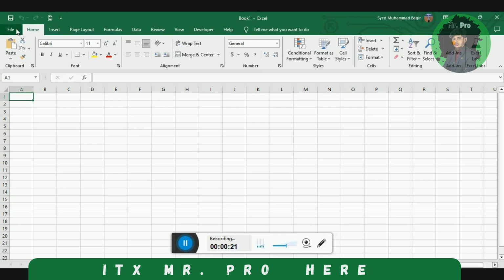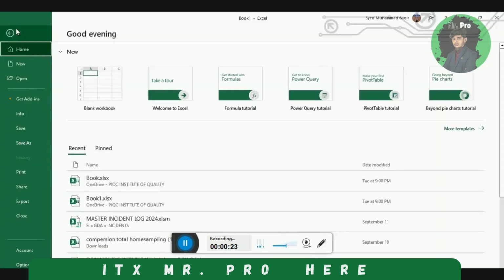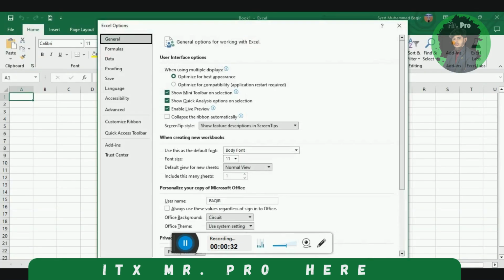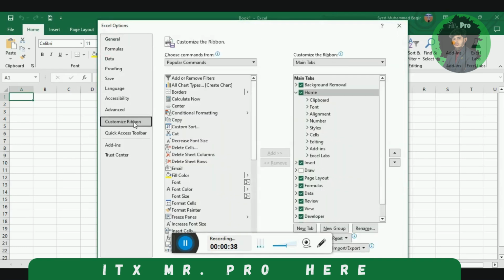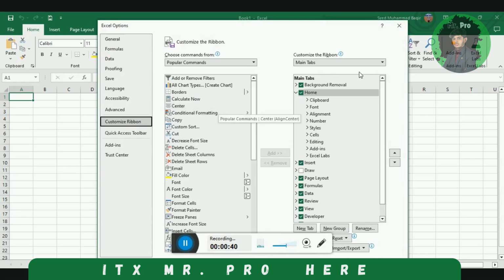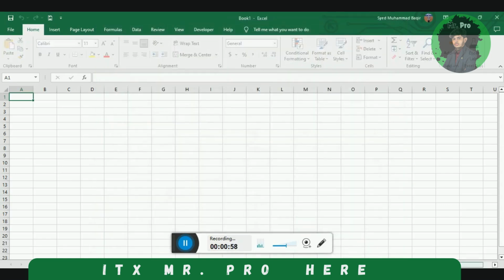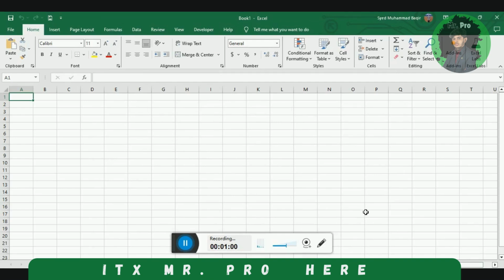Activiate VBA in EXCEL (By Mr. Pro)